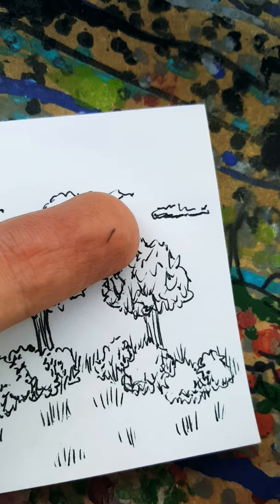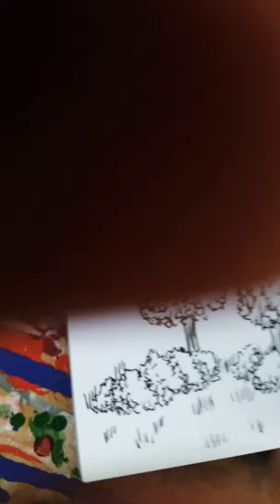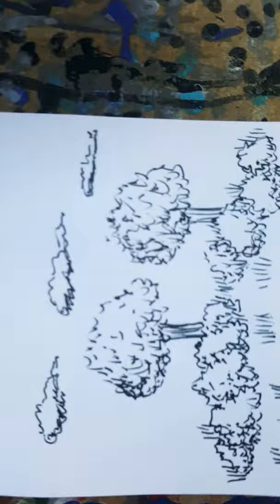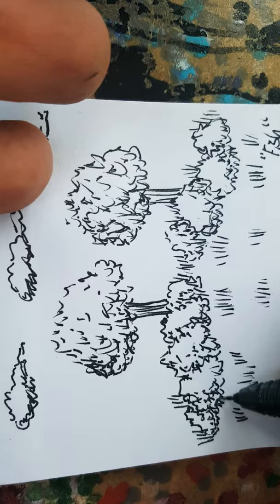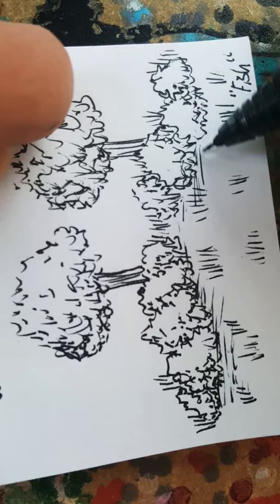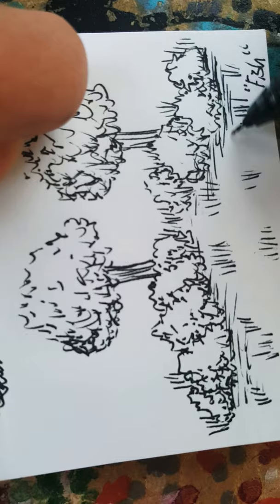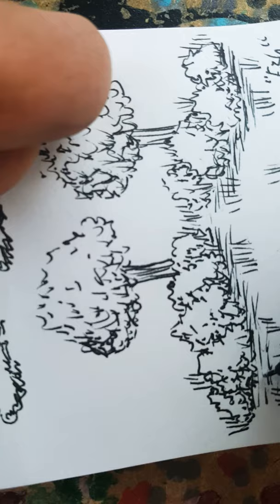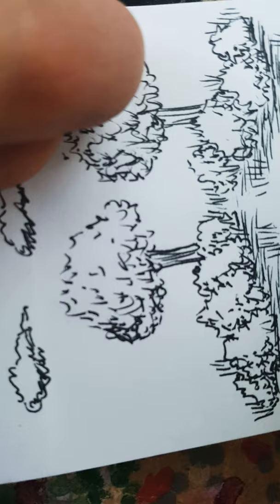8.11.2020 Ink Garden Drawing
Garden Drawing